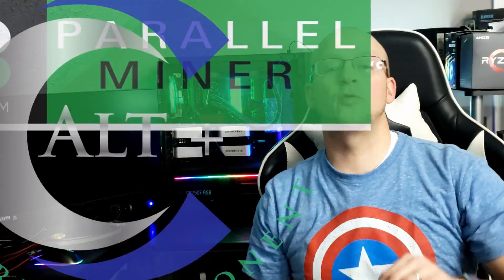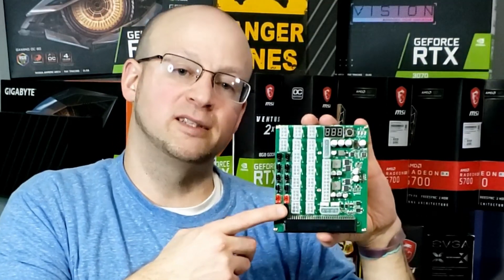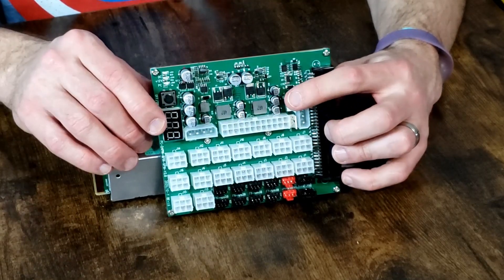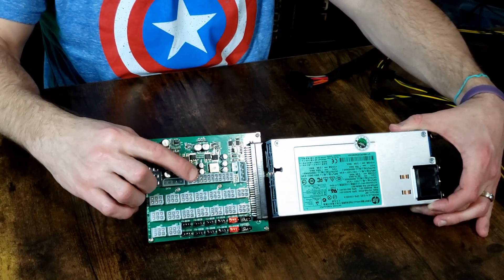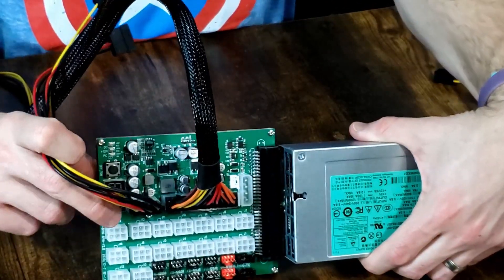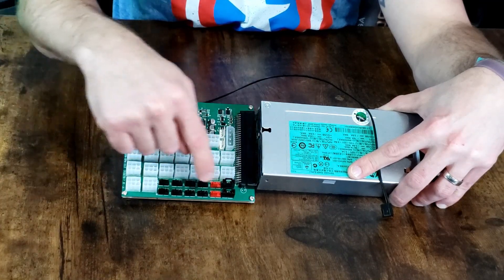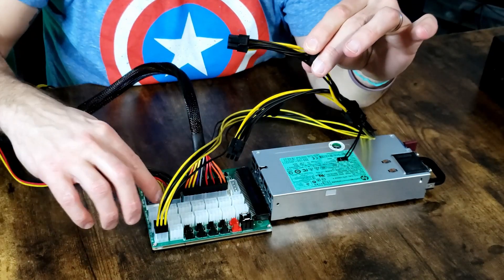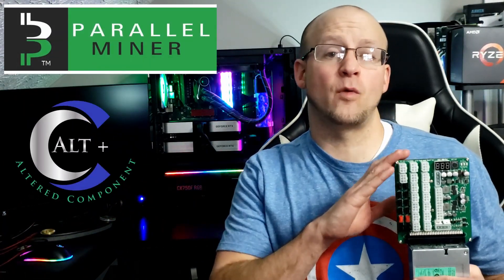⚡ZSX Game Changer Server Power Supply All in one Breakout Board.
The ZSX is the first of its kind to include a full ATX PICO 24pin connector to directly power your Motherboard, CPU Power, and an HDD or SDD. Additionally, it features built-in Fan HUB to power up to 10 Fans. The ZSX is truly the single board for 100% GPU mining rig"s.

***ZSX breakout board (All in one to power 24pin, cpu, molex, and 6 pin pcie)
ZSX in stock, but only paired with a HP 1200w.  Still a heck of a deal

Timecodes
0:00 - Intro
0:34 - Introducing the ZSX Game Changer
1:59 - ZSX Close up + features
3:20 - Setup and How to connect
5:58 - Integrated Fan Hub
7:21 - Connecting GPU and Risers w/splitters
8:15 - Plan out your build
9:07 - Do not be intimidated
9:27 - Additional tips / tricks
9:46 - Outro + Thanks
10:11 - Beautiful B-roll

BTC - 1L3pgPqH176VAUxqUxoLYLsUkSYk74Gdqi
ETH - 0x768d3a834ead0a4b1bae2a4bffced52bec0a7d49